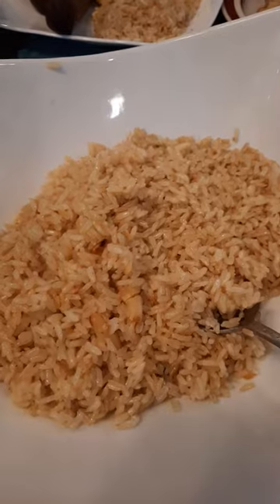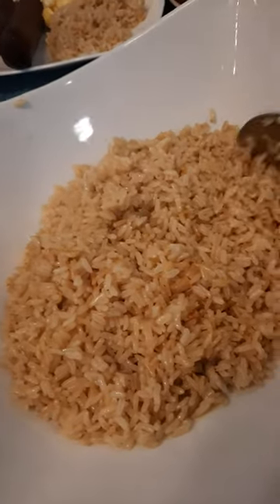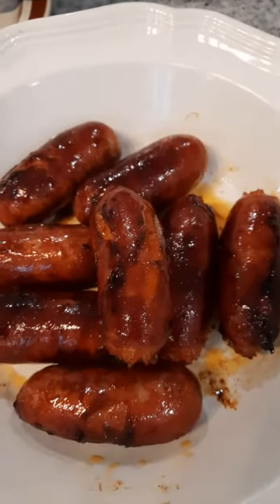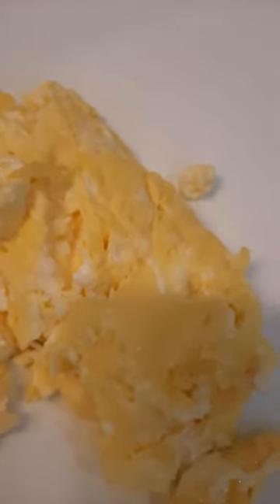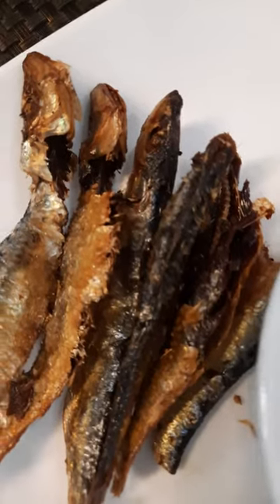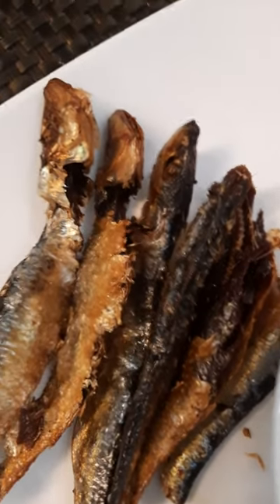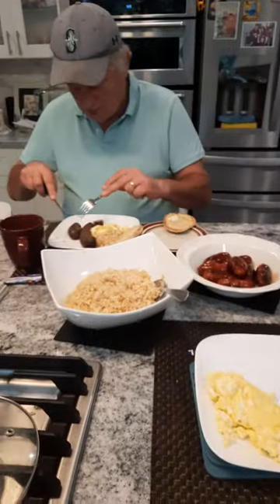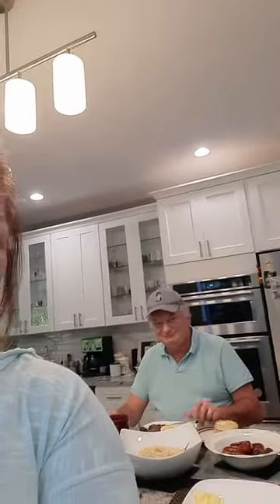October 16, 2022